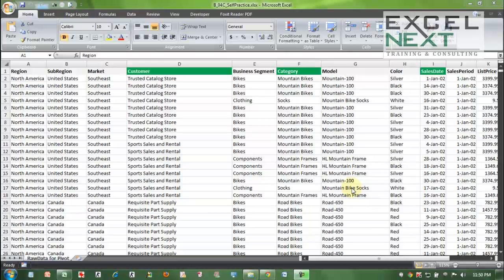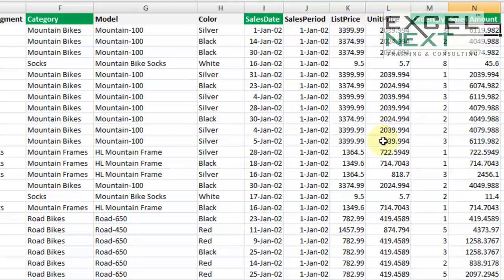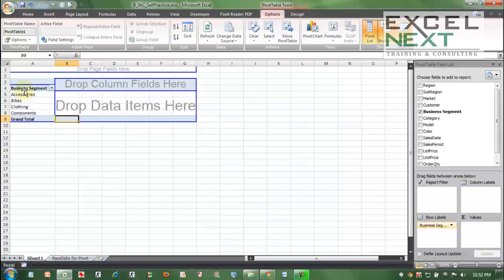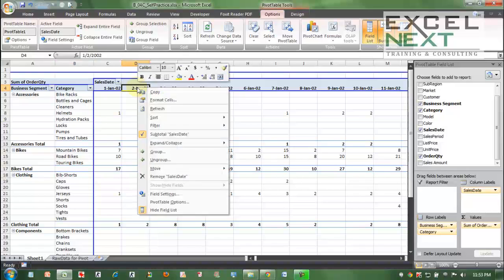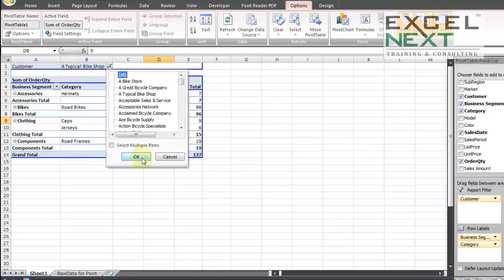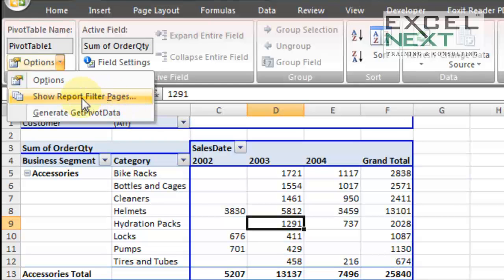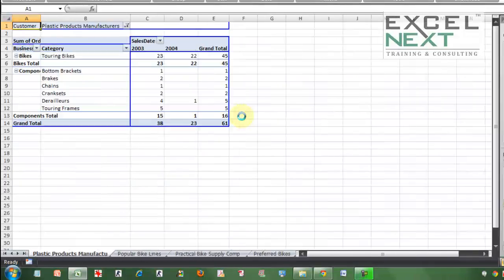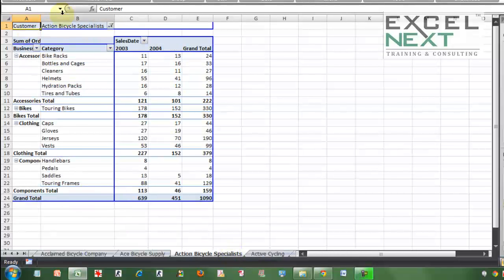Pivot Table Super Trick in MS Excel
In this tutorial, we will learn the Pivot Table trick that will blow your mind - Year-wise Date Grouping and Report Filter Pages and Pivot table for Beginners

When you have a large amount of data in your worksheet and you can’t analyze or sort the data then Pivot Table in Excel helps you to carry out the task easily and more conveniently. Pivot Tables are powerful functions in excel.

Before you create a Pivot Table you need to keep the following things in mind:

1. Your data should be in tabular form
2. The data in the column should be the same. Text and number should not be in the same column
3. No column or row should be left empty. The same was while we do AutoSum
4. The first row should contain a unique, short heading
5. It should provide details of similar records. For example, if sales are the head then it should include data relating to sales and not purchase.
6. After you do this and have your data ready in the form prescribed above you can now create Pivot Table in less than a minute.

Pivot Table Super Trick in MS Excel | Excel Tutorials 2021